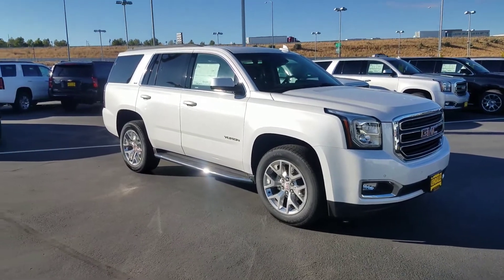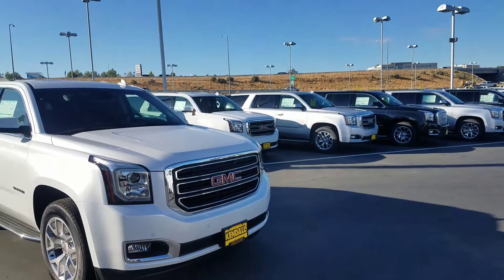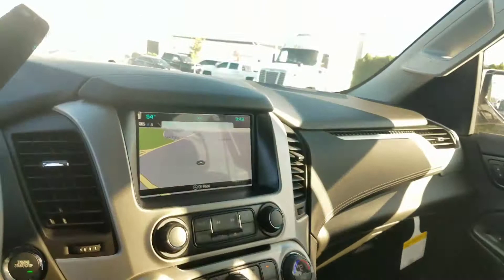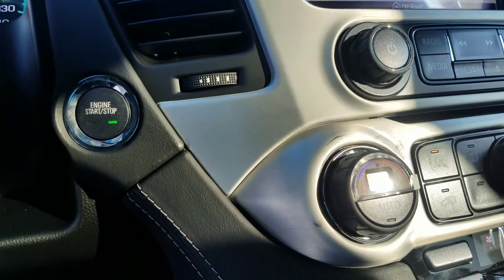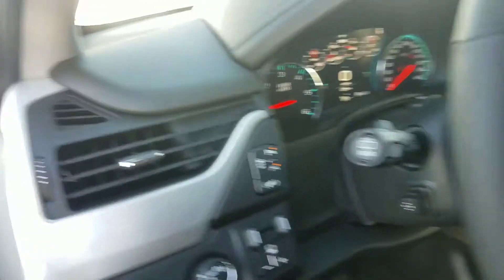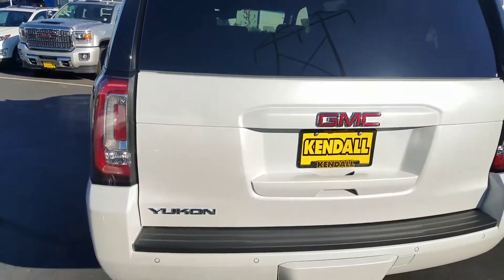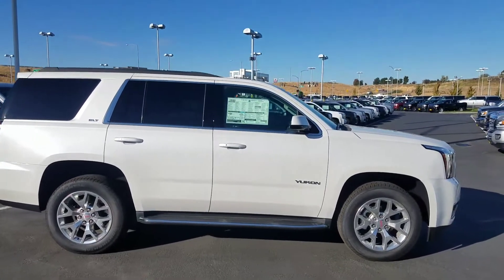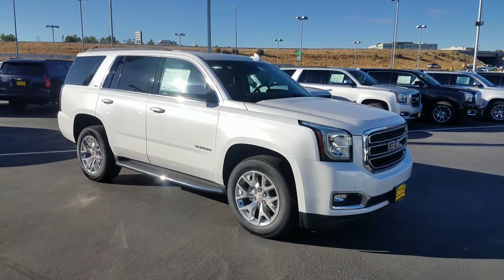September 26, 2017